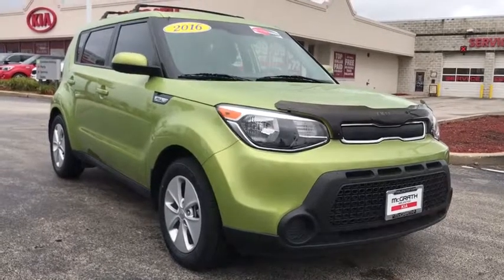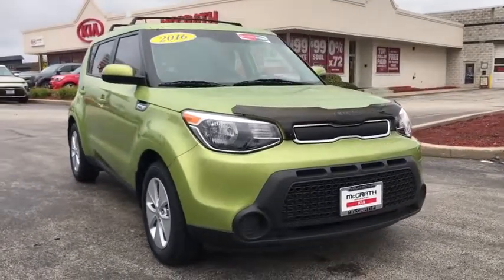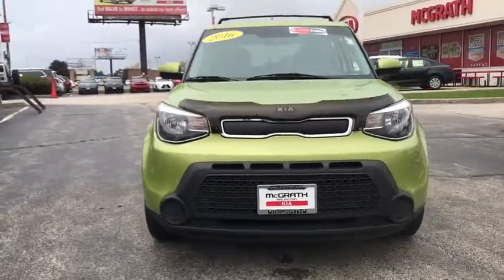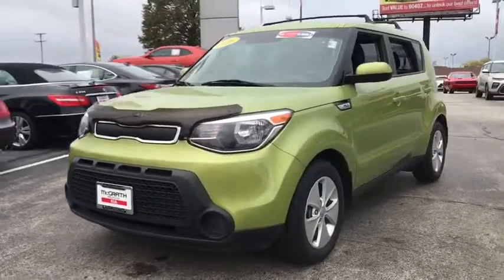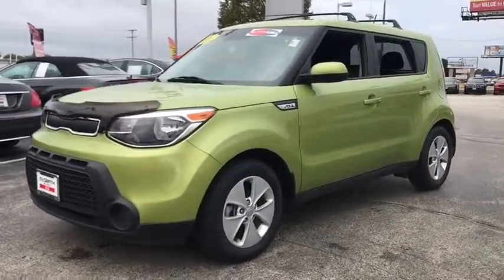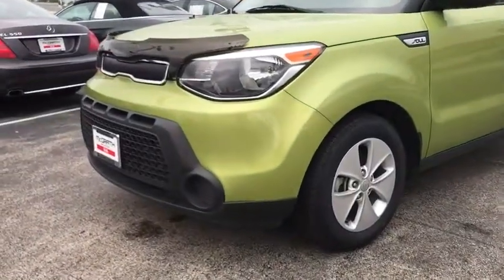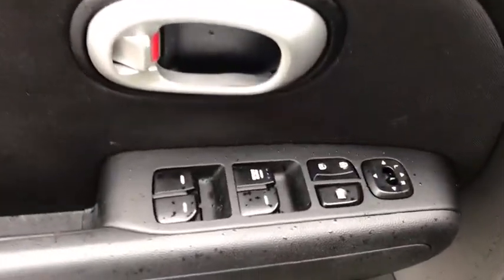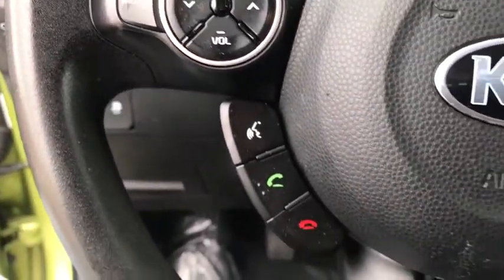2016 Kia Soul Arlington Heights, Buffalo Grove, Des Plaines, Skokie, Glenview, IL P01316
Alien II Used 2016 Kia Soul available in Arlington Heights, Illinois at McGrath Arlington Kia. Servicing the Buffalo Grove, Des Plaines, Skokie, Glenview, IL area

1400 E. Dundee rd

Kia 2016 Soul **ORIGINAL MSRP $16,920.00**, **ALLOY WHEELS**, **CERTIFIED BY CARFAX- NO ACCIDENTS AND ONE OWNER!**, **KEYLESS ENTRY**, **KIA CPO READY UNIT**, **MP3 / IPOD COMPATIBLE!**e, 16 Alloy Wheels, Bumpers: body-color, Front anti-roll bar, Overhead airbag, Panic alarm, Power door mirrors, Speed-sensing steering.brMcGrath Arlington Kia is a full service Dealership. We proudly offer the highest quality New and Pre owned cars with the best value and this one is no exception.